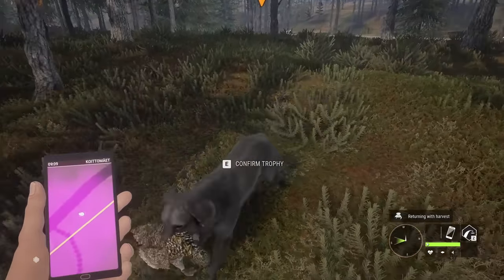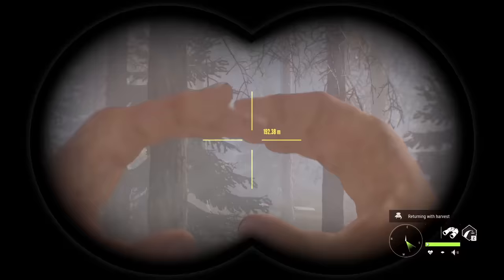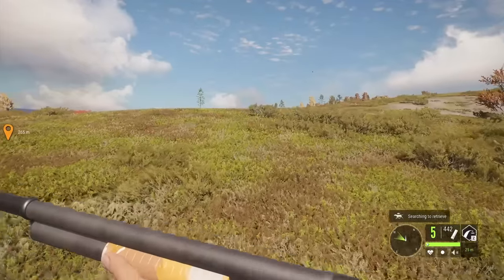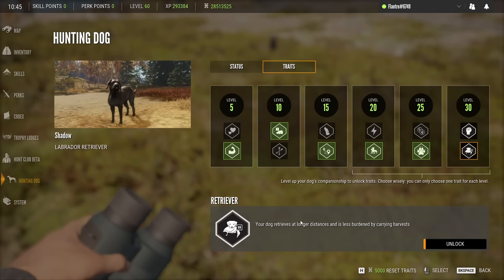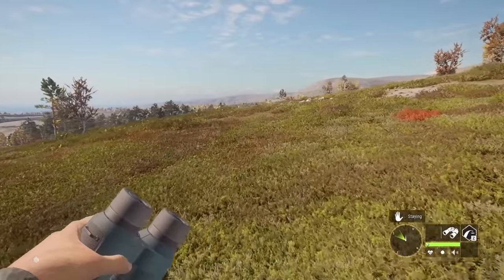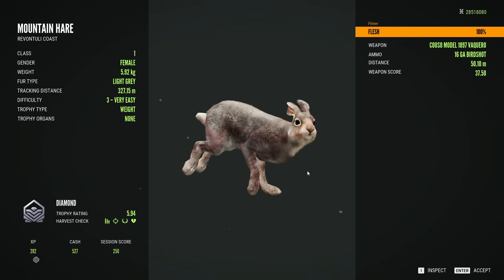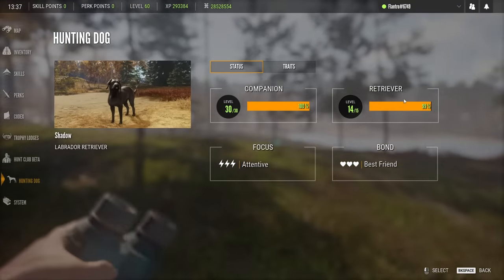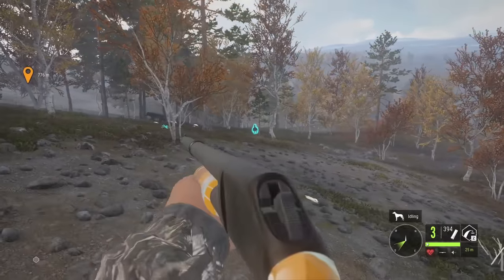Shadow's FIRST DIAMOND Retrieval is Crazy Rare! | Diamond Mountain Hare!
We're headed back to Revontuli Coast with our brand new labrador retriever "Shadow" to max out her level and see what she is capable of! Along the way, we find an opportunity for her to retrieve her first ever diamond!